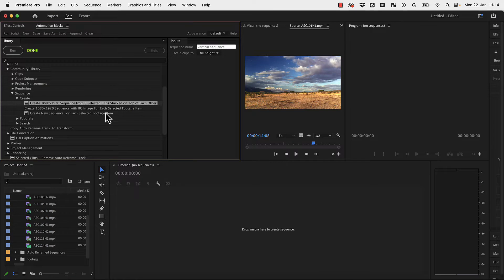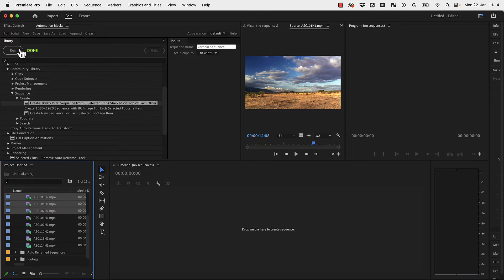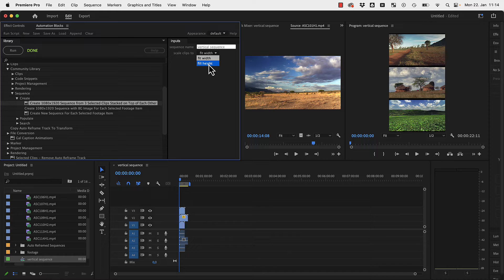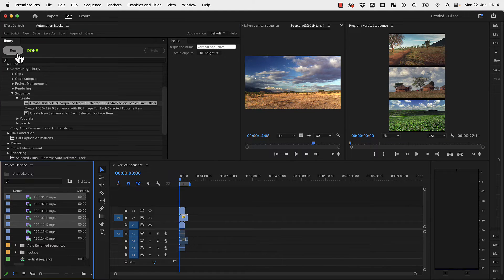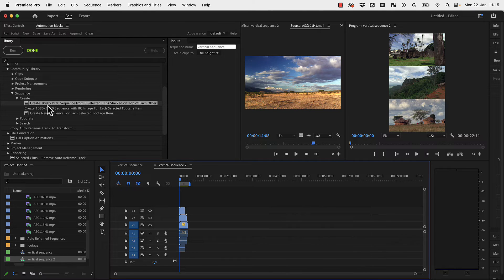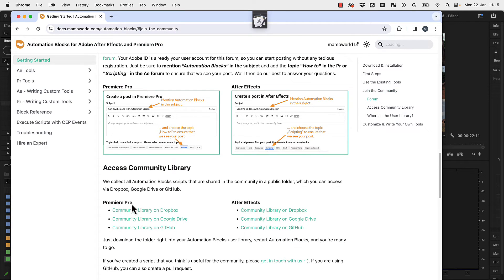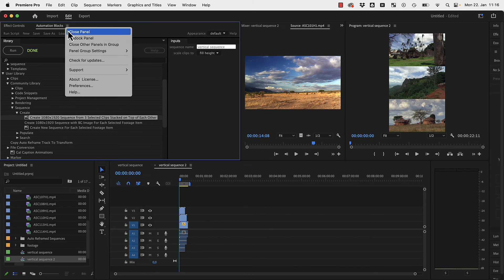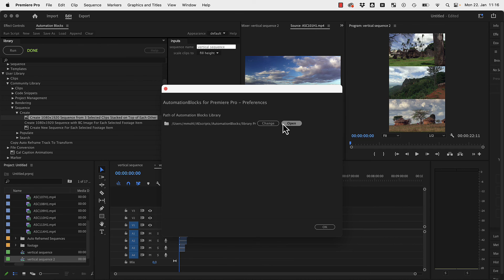Premiere Pro: Vertical Video from Stacked Clips - 1 Click Solution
Create a vertical video sequence in Premiere Pro from 3 clips stacked on top of each other in one click! Just select three clips in the project panel and run this Automation Blocks tool. It will create a new sequence and position and scale the selected clips in it fully automatically.